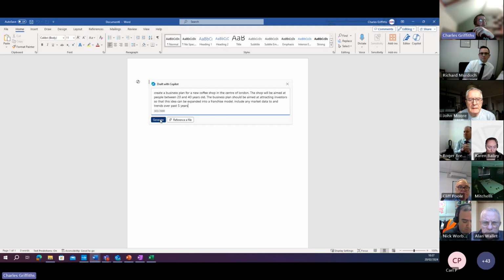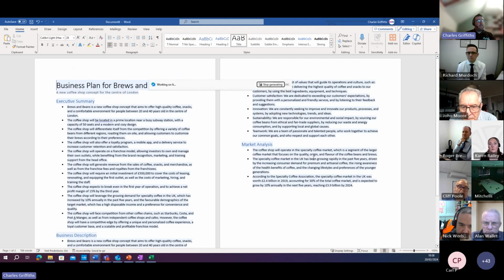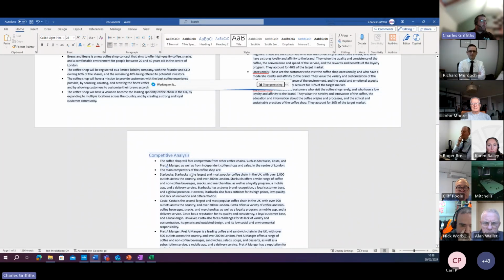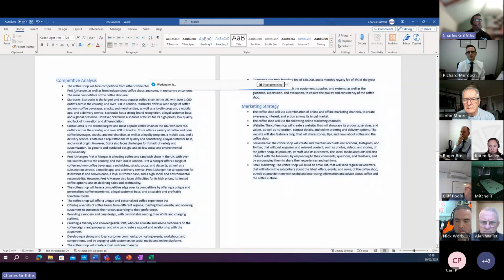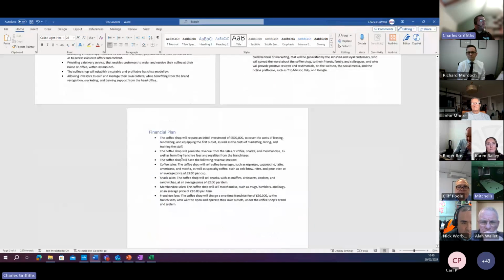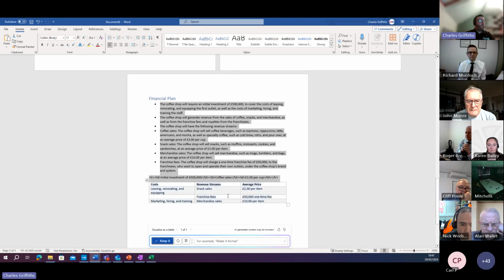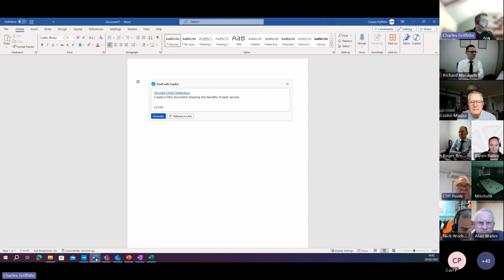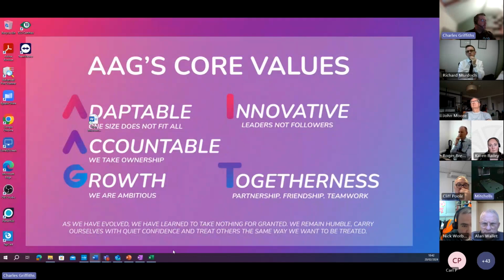Microsoft Copilot Demo for Microsoft Word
AI is rapidly changing the business landscape and staying ahead of technology is crucial. Our Copilot demo for Microsoft Word was taken direct from our live webinar and will help you enhance your efficiencies through Microsoft Copilot.

If you would like to find out if your business is ready for Copilot, book a free Copilot Readiness Assessment today